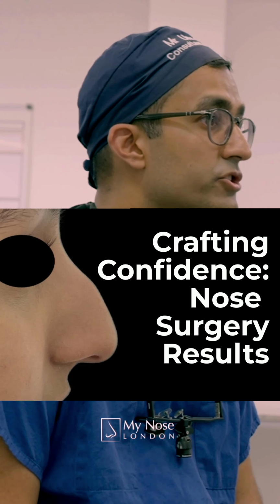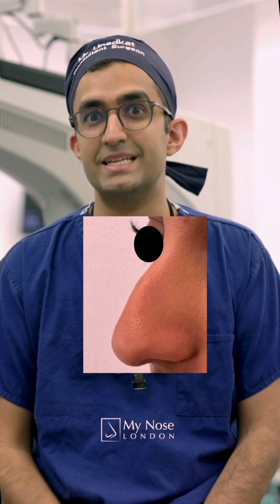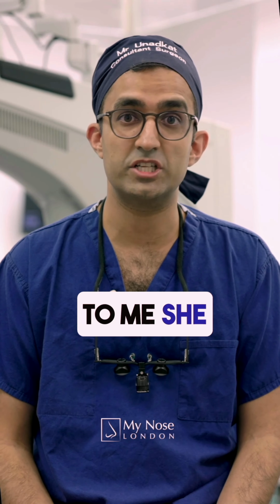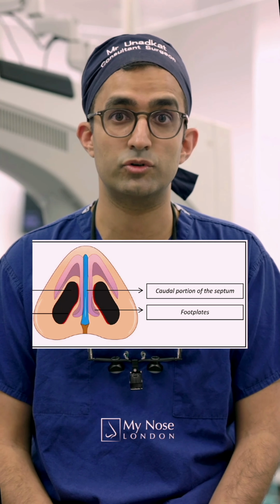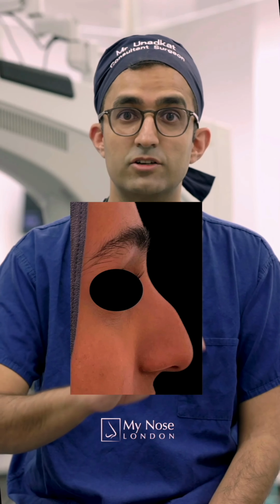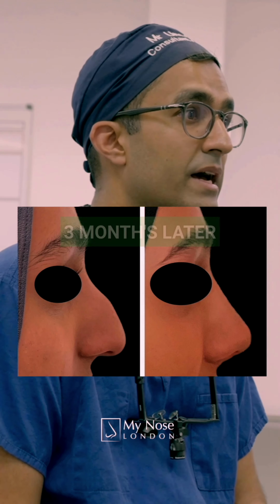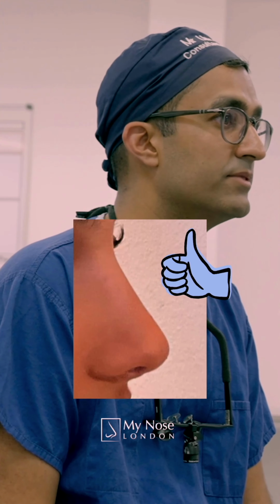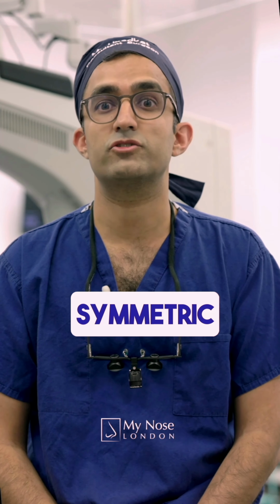Crafting Confidence - Nose Surgery Results!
At My Nose London, we have a particular interest in all conditions and concerns related to the nose.

Whilst it’s important to achieve good cosmesis, the functionality of the nose must never be neglected.

Specialising in nasal and facial plastic surgery, we offer comprehensive solutions for complex sinonasal disorders.